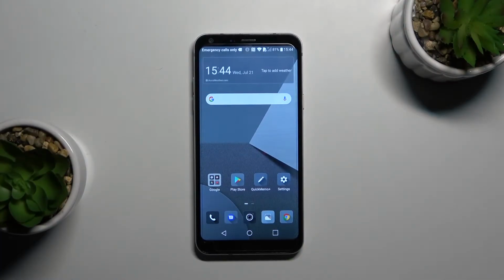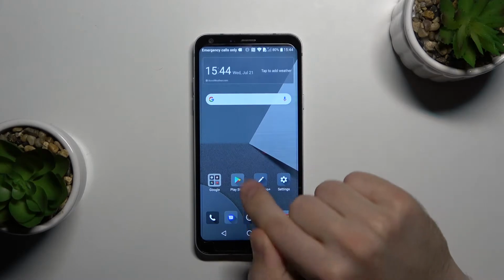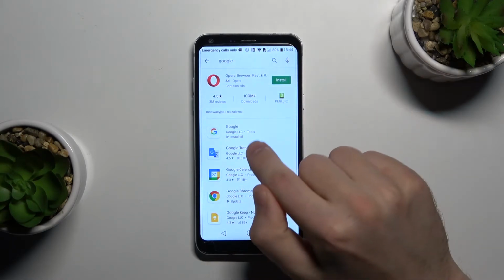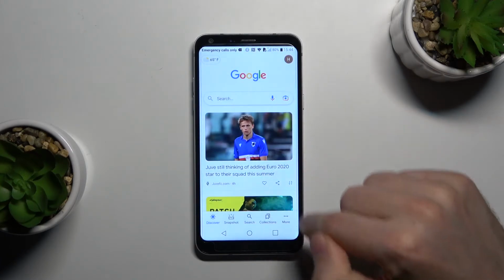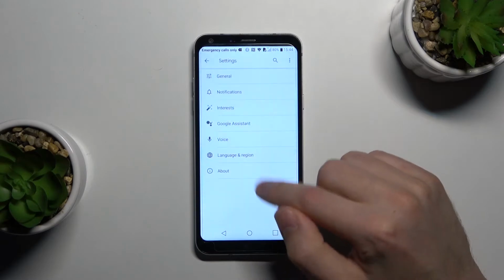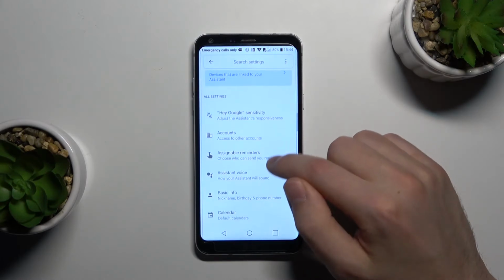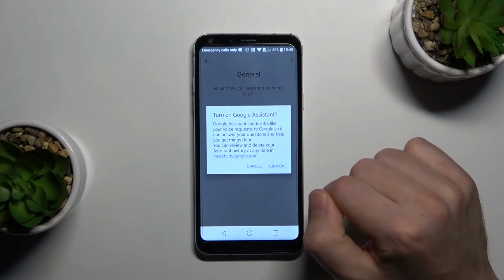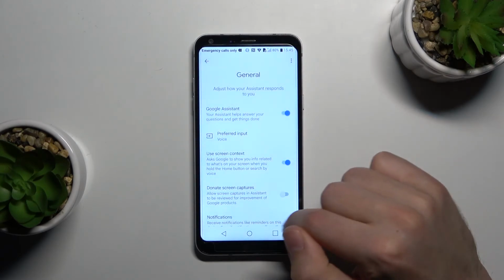How to Activate Google Assistant on LG Q6 – Turn On Google Assistant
Learn more info about LG Q6:
Open that tutorial if you want to know how to set up Google Assistant on your LG Q6. First of all, you should touch and hold the Home button or just say HEY GOOGLE or OK GOOGLE. If the Google Assistant is off, you will be asked to turn it on or you can do it in a second way- find out how to open the Google settings in order to activate the Google Assistant. Don't you know how to start using Google Assistant? Just say or write 'what can you do' and see how to easily use this amazing assistant.

How to Turn On Google Assistant on LG Q6? How to use Google Assistant on LG Q6? How to Activate Google Assistant on Galaxy Device? How to start using Google Account on LG Q6? How to activate Google Account Apps on LG Q6? How to run Google Assistant on LG Q6?